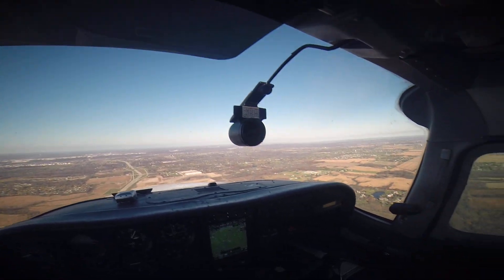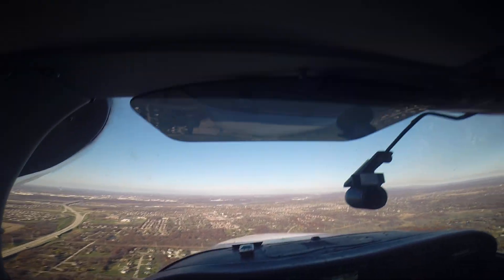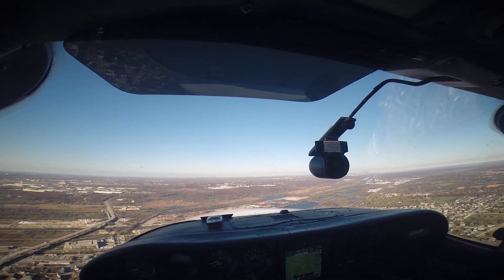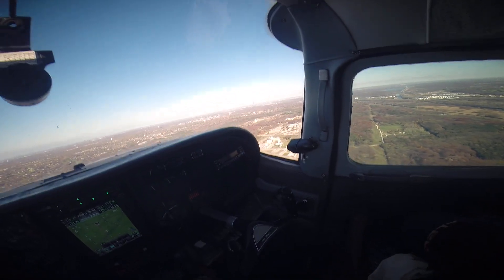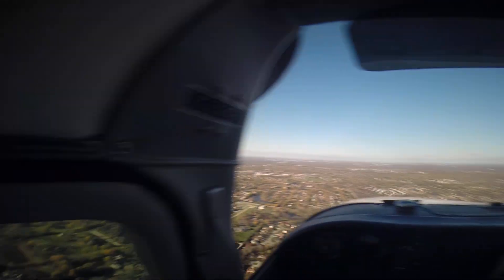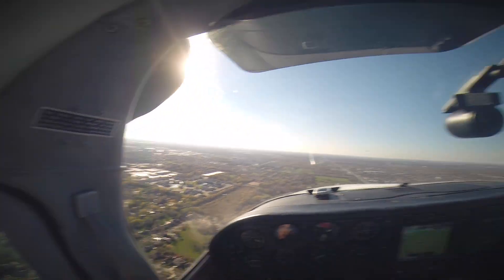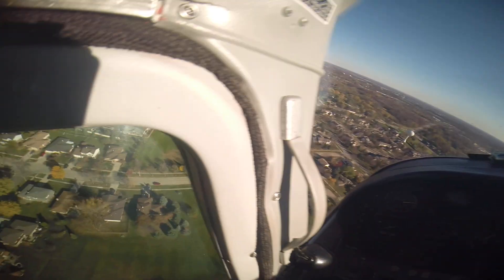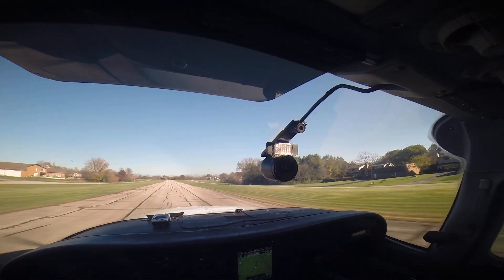Cessna 210 Descent into Chicago (Downers Grove)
Flying a Cessna 210 to my home field in Downers Grove shot from over Joliet inbound using a GoPro Hero 3+ on a headband mount. Audio was fed through the aircraft audio panel.